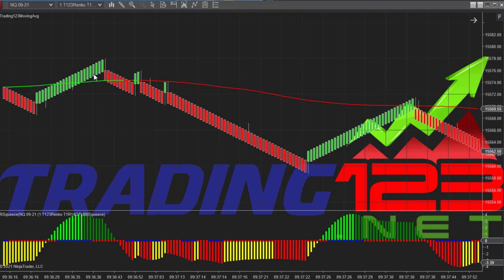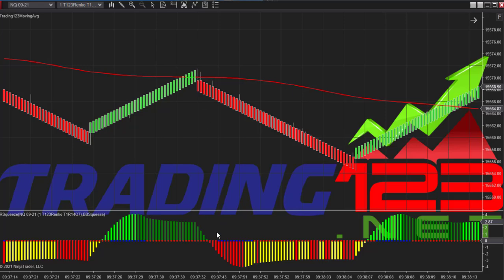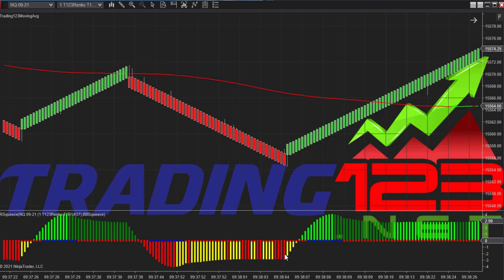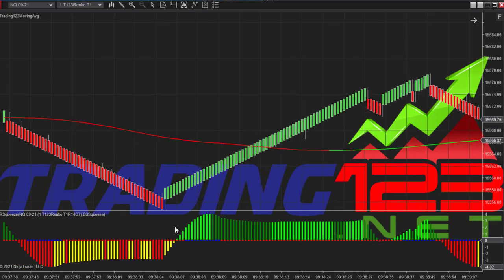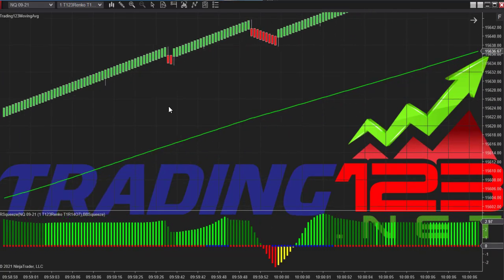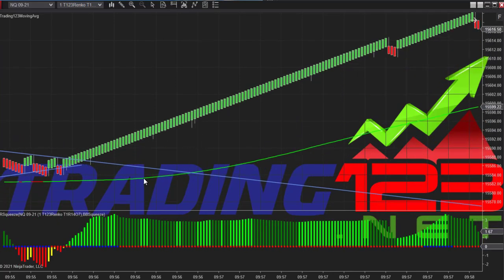Squeeze Indicator - How to Use